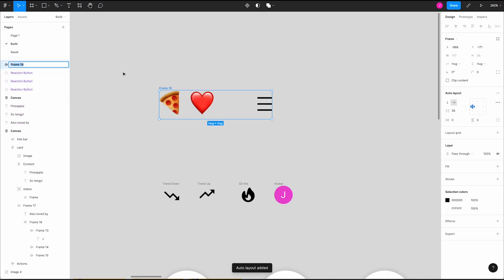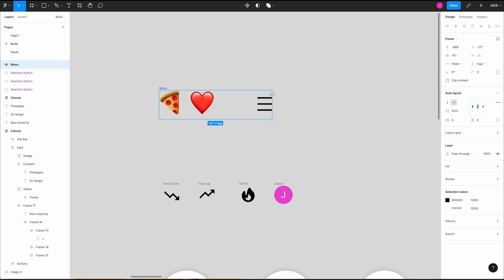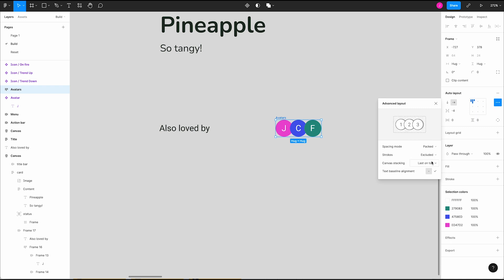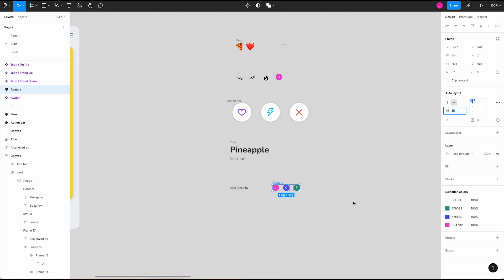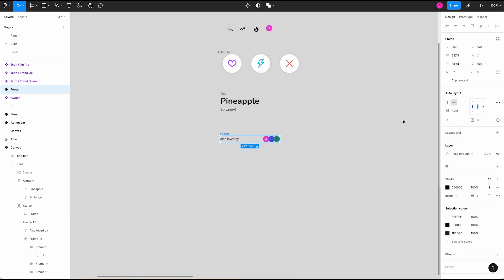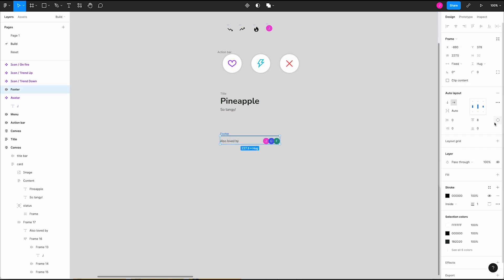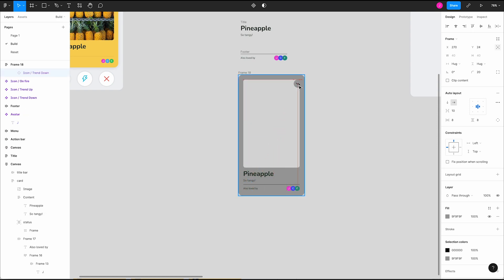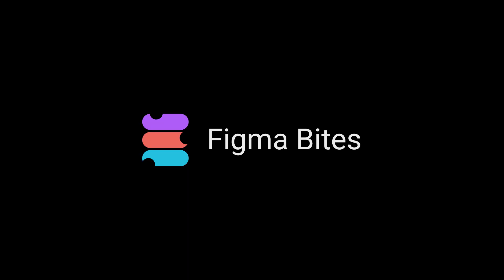Auto Layout Buffet | Figma Bites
Today we’re visiting an Auto Layout buffet to sample four goodies from our pizza topping big bite. In this video you'll learn about Auto Layout features in Figma.